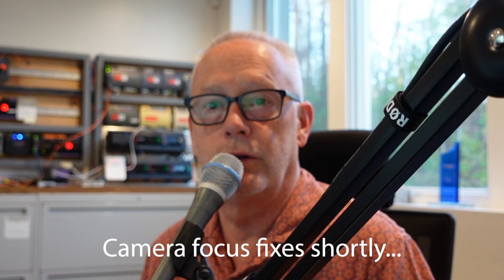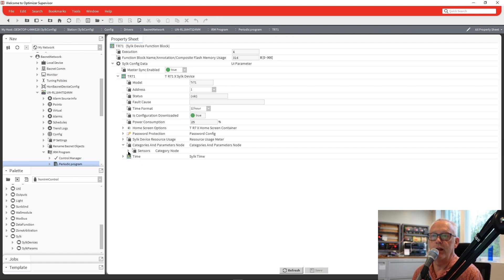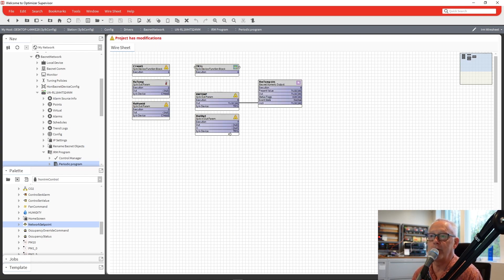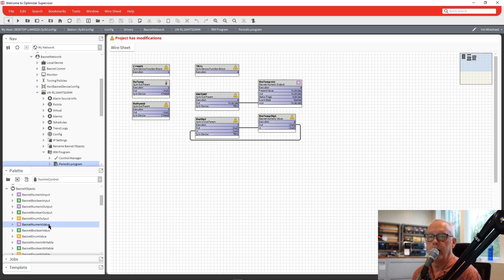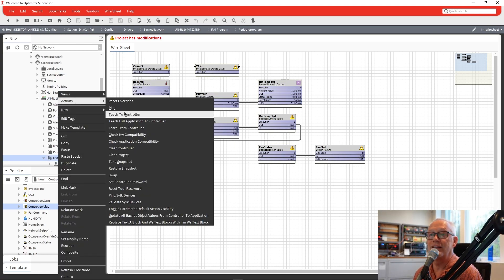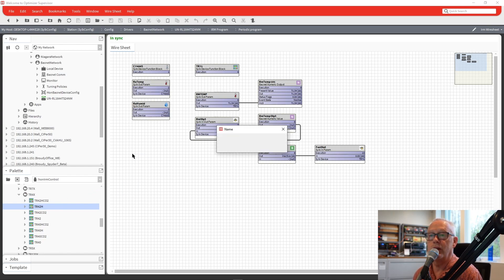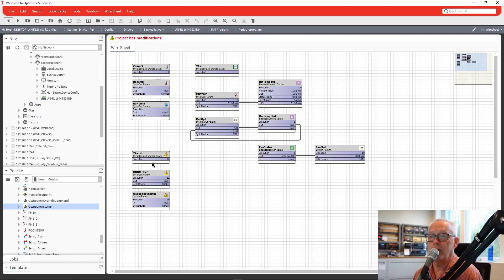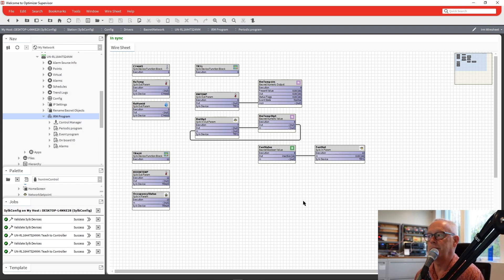Sylk Devices Pt. 2 | Honeywell Optimizer Unitary & VAV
Frank Witmer picks up where he left off in part 1, explaining how to work with your TR series wall modules in the IRM tool.